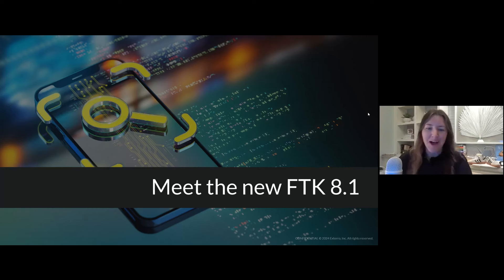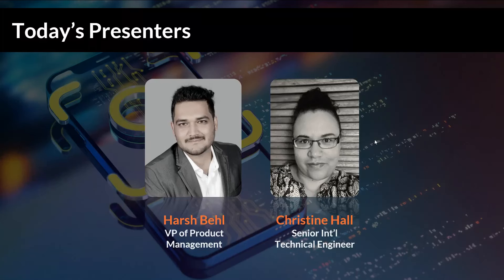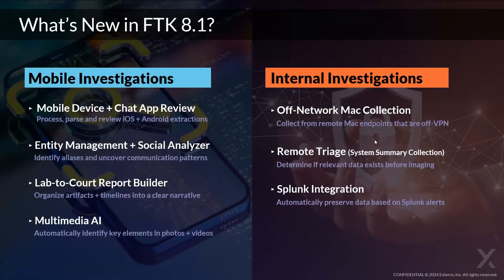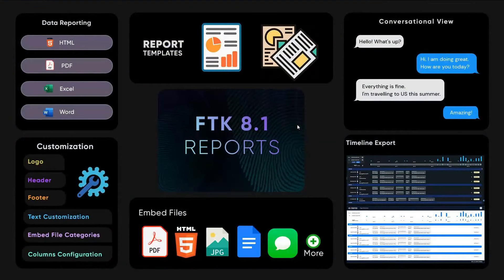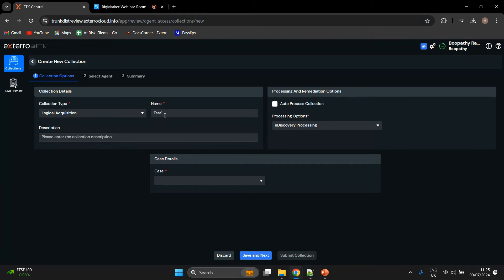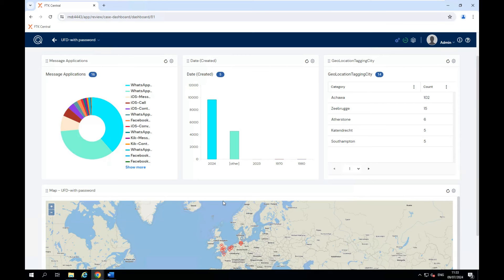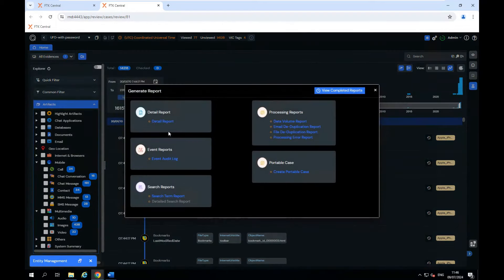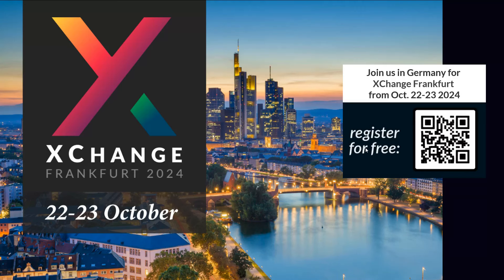Meet The New FTK 8.1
Join this webinar to find out about the new features and improvements in FTK 8.1, including mobile data capabilities, enhanced reporting, off-network MAC collections, and more.

Learn about the latest integrations, remote triage, entity management, and detailed reporting options, and discover how FTK 8.1 can enhance your forensic investigations and data management capabilities.